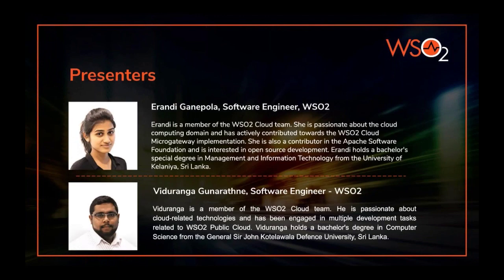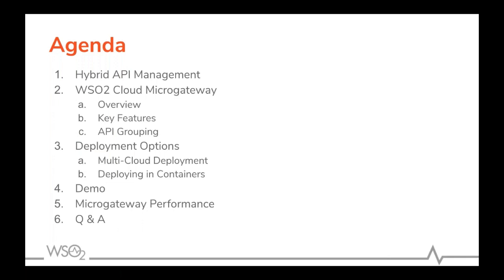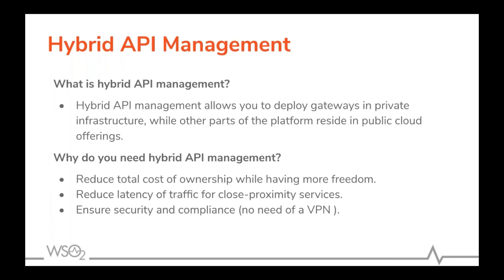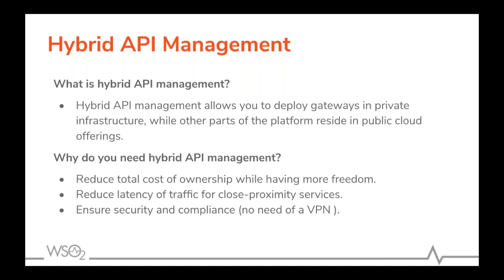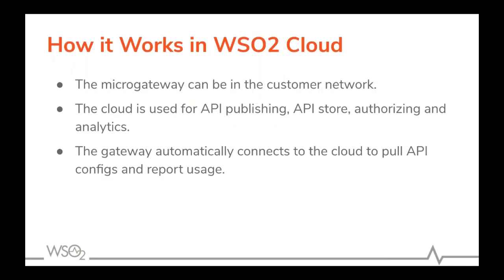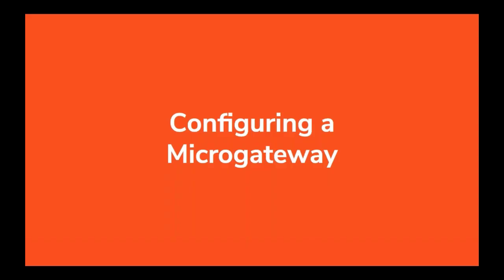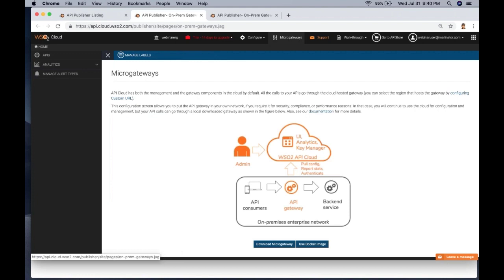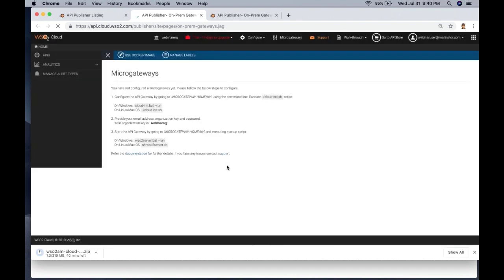Deep Dive into Hybrid API Management with WSO2 Cloud Microgateway, WSO2 Webinar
With the proliferation of APIs exposed, organizations are now moving towards a hybrid cloud approach where gateways can be deployed in private infrastructure, while other parts of the platform reside in public cloud offerings. With hybrid API management, commonly used API management infrastructure such as management user interfaces, developer portals, and analytics dashboards can be deployed in the cloud so that API owners and subscribers can access and maintain APIs with ease. Microgateways can be deployed anywhere to reduce network overhead by being in close proximity to API consumers. This ensures enhanced security by keeping gateways in a private network and complying with various compliance requirements imposed by laws of the residing regions.
WSO2 API Cloud provides a fully fledged, easy to use hybrid API management solution, which supports the best of both cloud and on-premises API management. WSO2 Cloud microgateway is container-friendly. Since it can run in any infrastructure, it supports multi-cloud deployment, which relieves you from vendor lock-in as well. The latest addition to WSO2 Cloud Microgateway is the ability to add labels to group APIs so that it is possible to selectively deploy APIs by configuring the microgateway with a required label.
If you’re looking at adopting a hybrid API management approach, this webinar is a good starting point. In this webinar, we will discuss and demonstrate
* Hybrid API management
* WSO2 Cloud Microgateway:
    * Overview
    * Key features
    * API grouping
* Deployment options:
    * Multi-cloud deployments
    * Deploying in containers